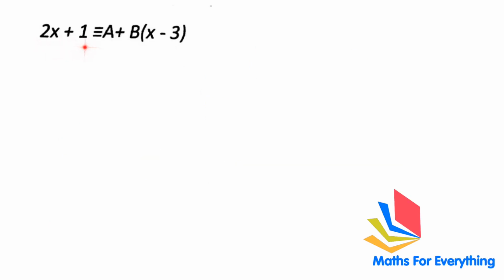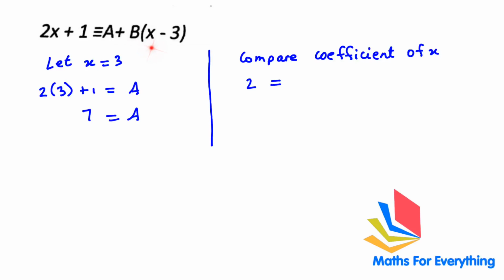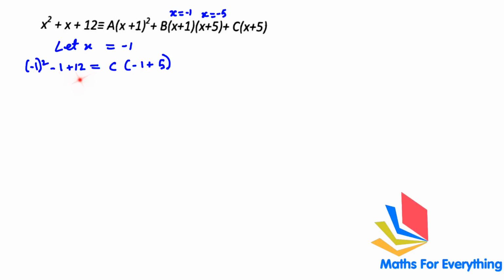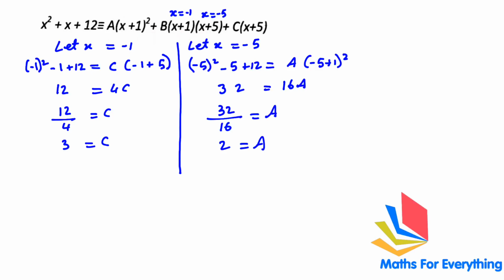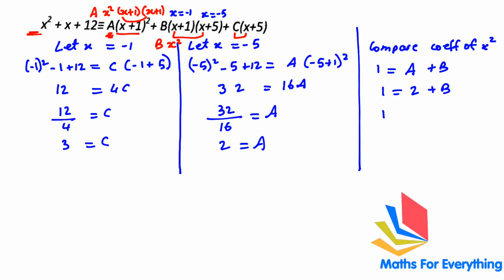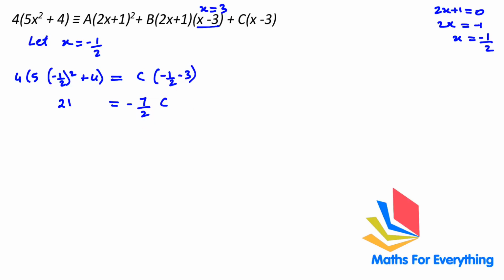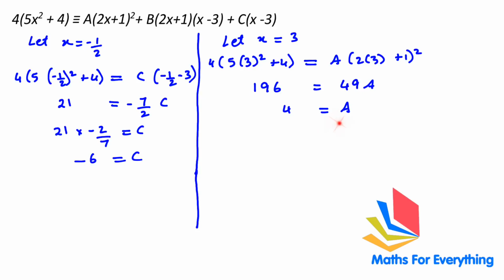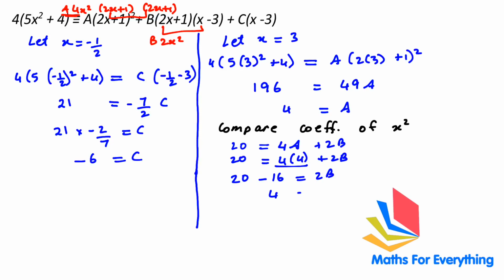MORE ALGEBRA FIND A, B AND C USING COMPARING METHOD.PART -3. MATHS FOR EVERYTHING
ALGEBRAIC IDENTITIES- FINDING A, B AND C USING COMPARING METHOD. A LEVELS, PURE MATHEMATICS, GRADE 11 BILINGUAL OMAN. WATCH ALL THE PARTS FOR COMPLETE EXPLANATION ON ALL THE DIFFERENT TYPES OF ALGEBRAIC IDENTITIES AND SOLVING THEM WITH EXAMPLES.